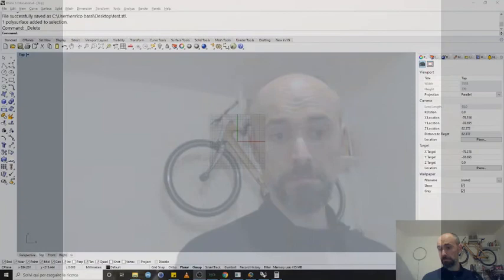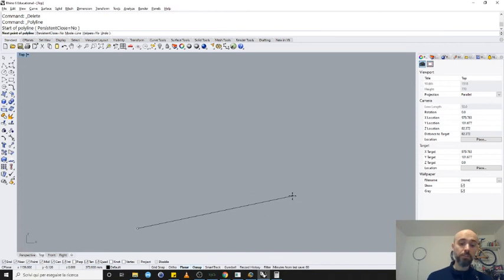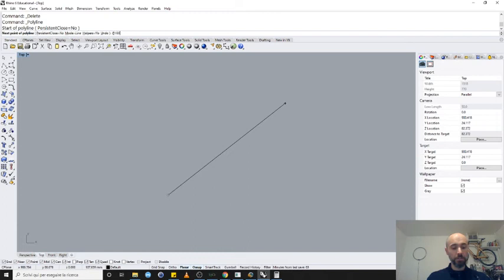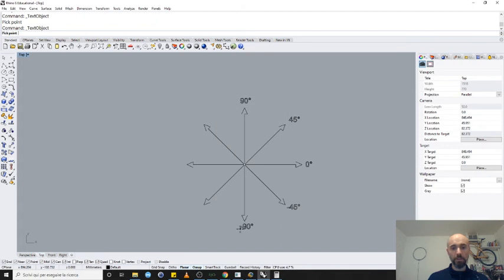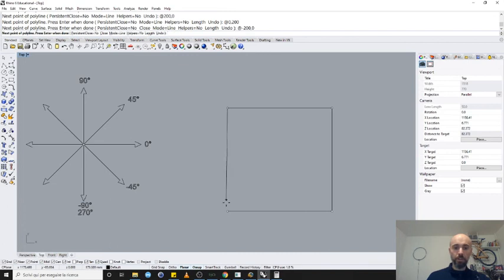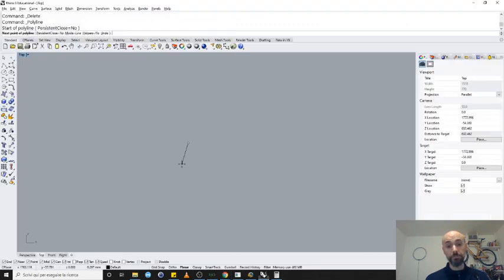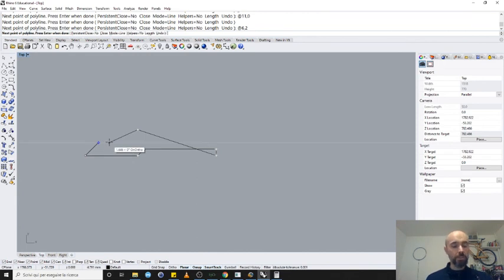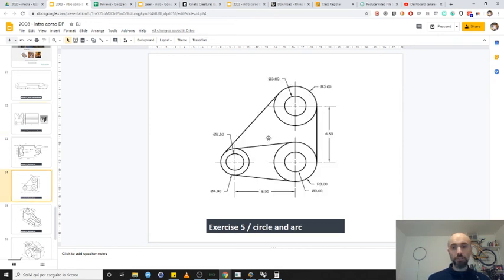Lesson 2 - 2D in Rhinoceros (eng)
how to sketch in 2D in Rhinoceros using coordinates